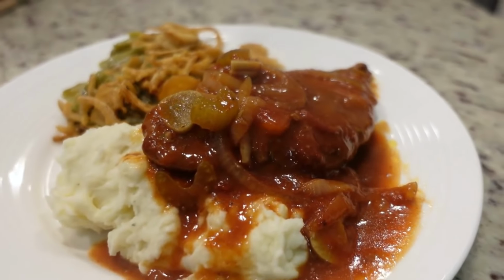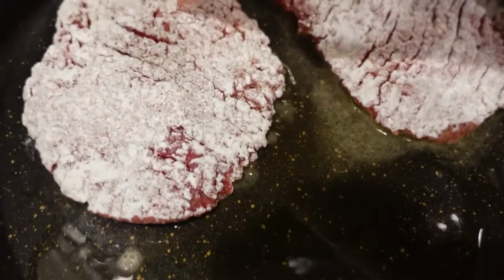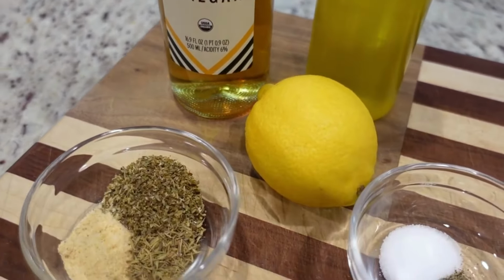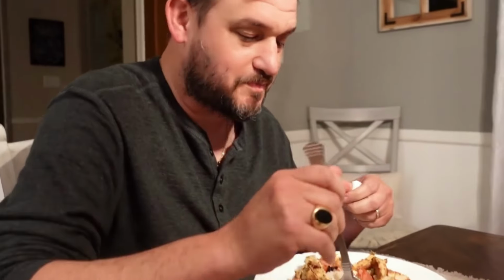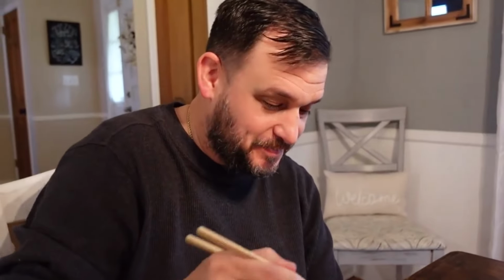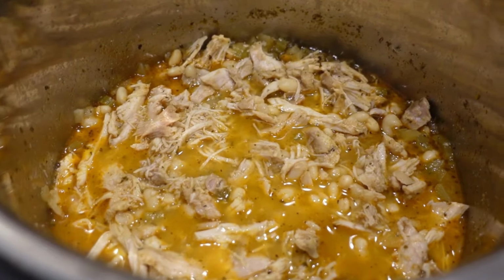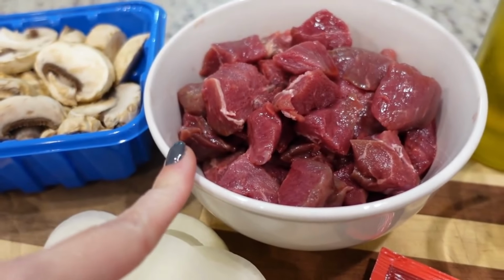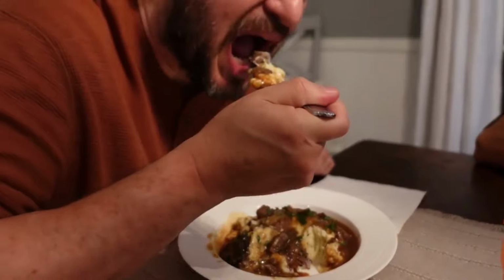⭐BEST OF⭐ WINNER DINNERS | OUR FAMILY'S FAVORITE DINNERS | OCT 2021 - FEB 2022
We discussed it and painstakingly narrowed it down to our top 5 recipes over the last 5 months.  We HIGHLY suggest all 5 of these meals for your family.  Thanks for being here!!

0:00 Hey y'all
1:33 Crockpot Swiss Steak
7:23 Greek Chicken Bowls
13:29 Ground Beef Mongolian Noodles
17:31 Killer White Chicken Chili
24:13 Instant Pot Beef Tips and Gravy